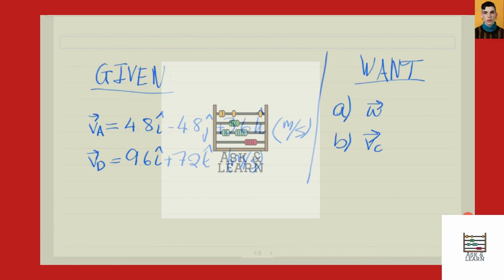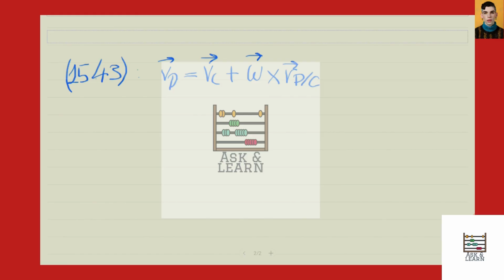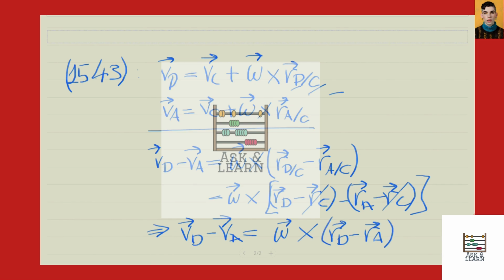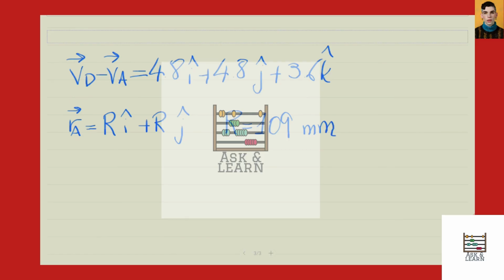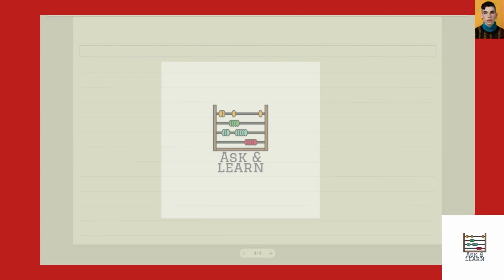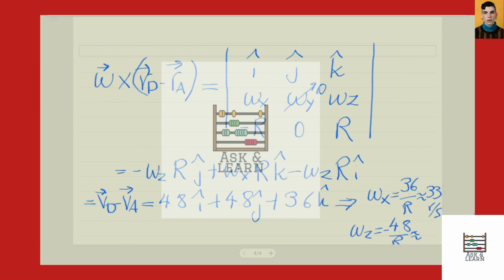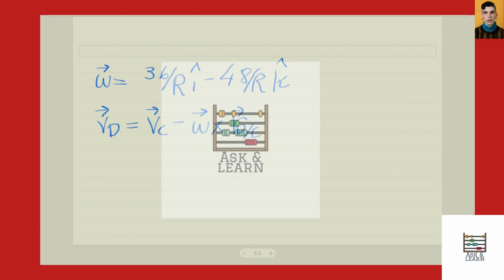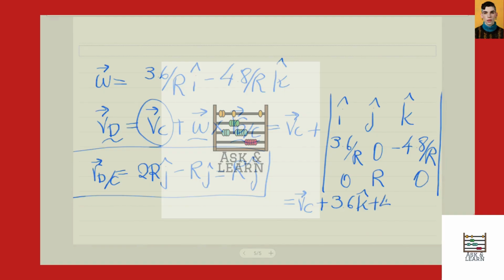The bowling ball shown rolls without slipping on the horizontal plane with an angular velocity . Kn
The bowling ball shown rolls without slipping on the horizontal plane with an angular velocity . Knowing that and determine the angular velocity of the bowling ball, (b) the velocity of its center .